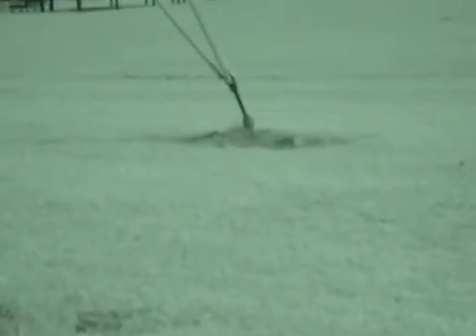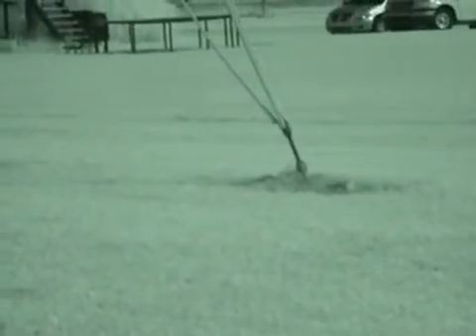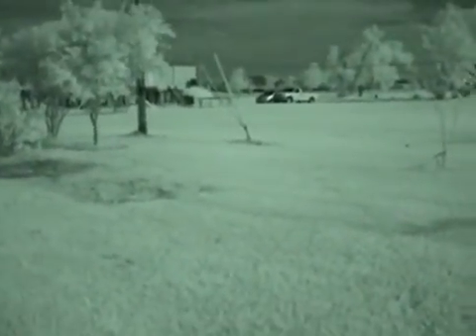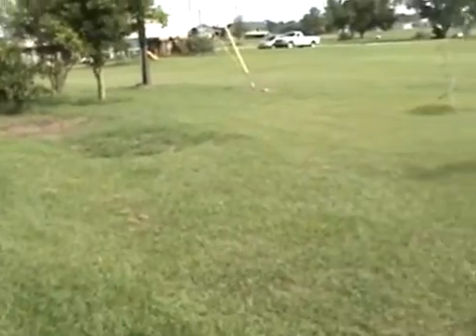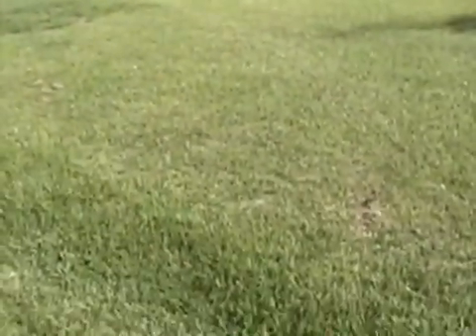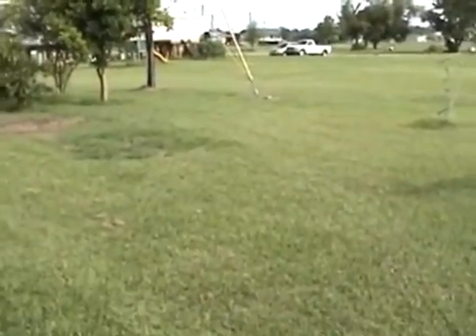Playing with IR Sony Nightshot with a 1000nm band pass filter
IR can show you things you can't see normally.